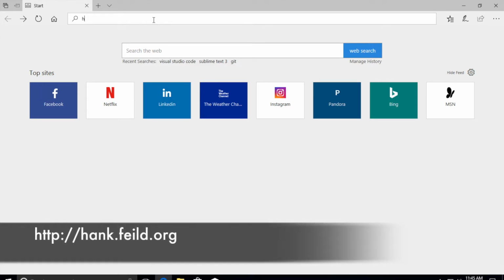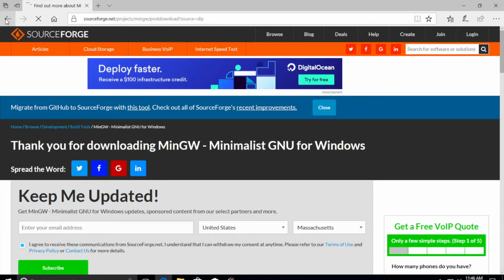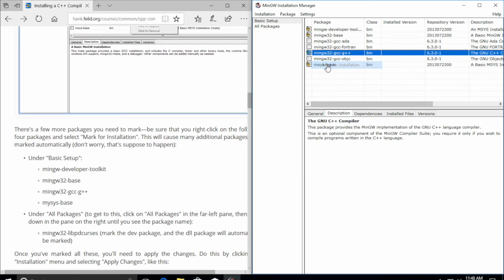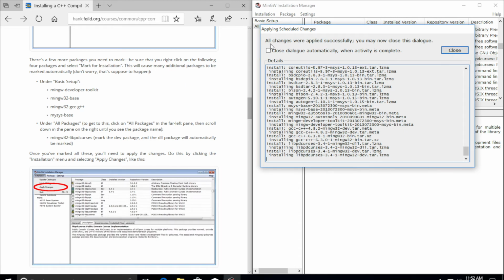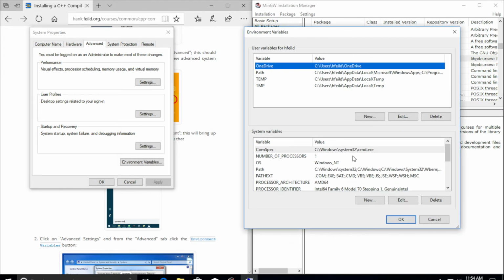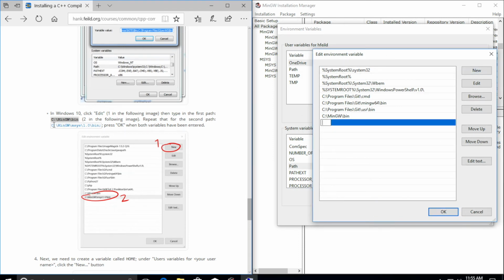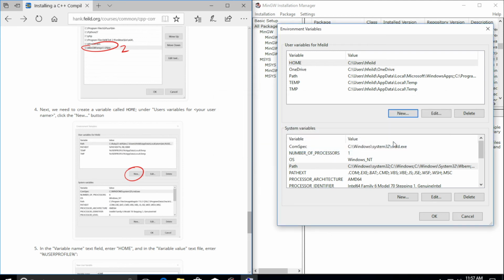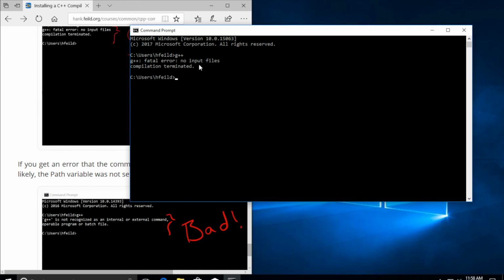Install a C++ compiler for windows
Shows how to install MinGW (minimal GNU for Windows), including a C++ compiler and other command line tools. Also shows how to update the system Path variable.

0:00 Downloading MinGW
2:33 Installing MinGW libraries
5:25 Set environment variables
10:10 Verify installation (test g++ command)